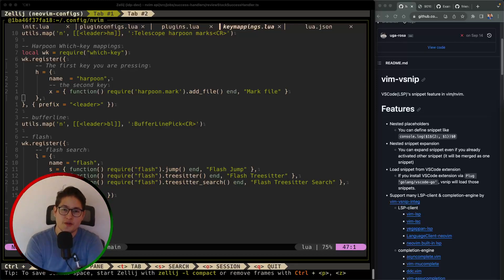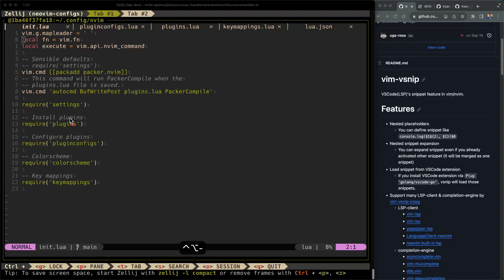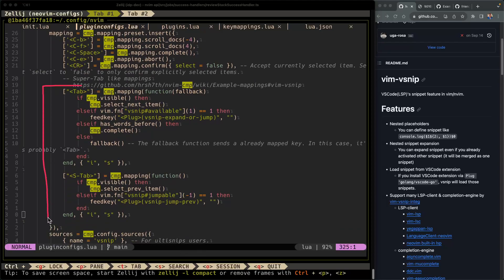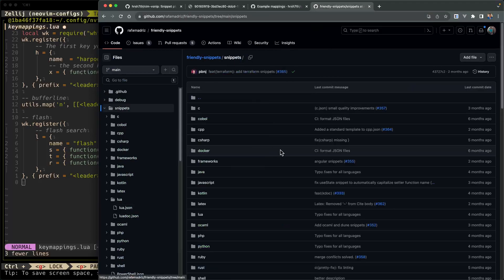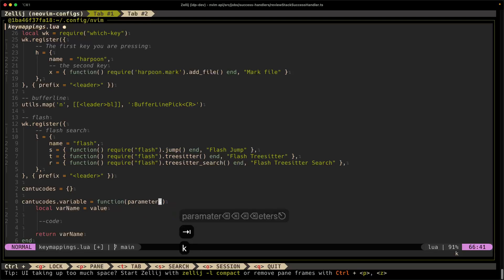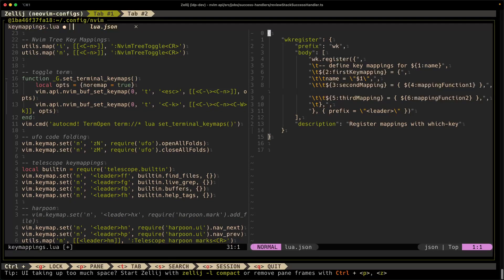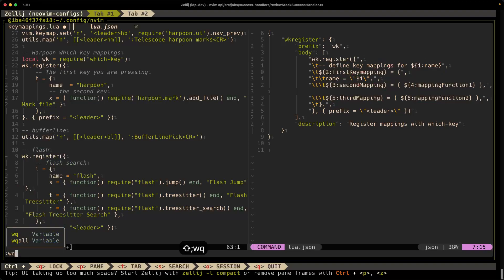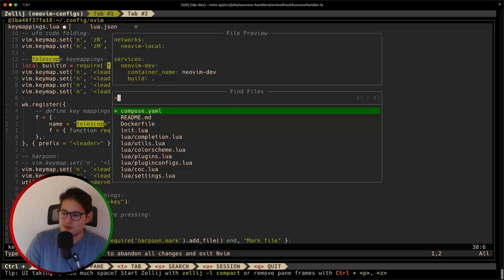vim-vsnip ✂︎ - Weekly (Neo)vim Plugin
Description:
vim-vsnip

0:00 - Introduction
2:34 - Installation
5:20 - Usage
10:00 - Custom Snippets